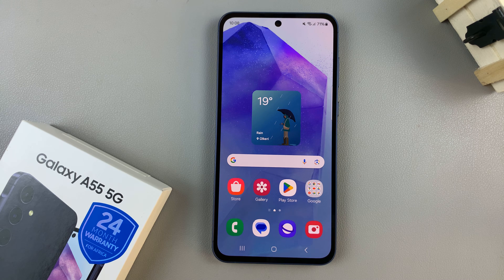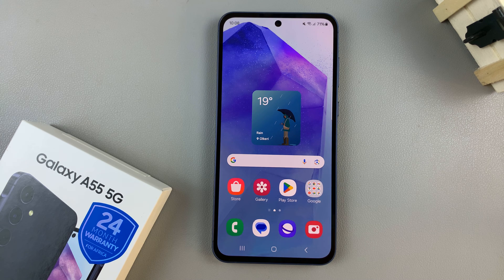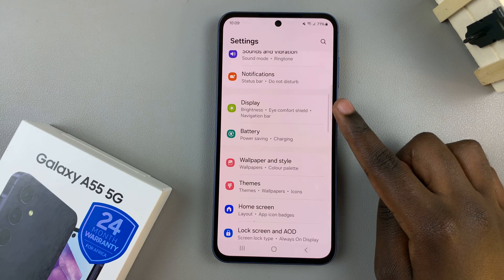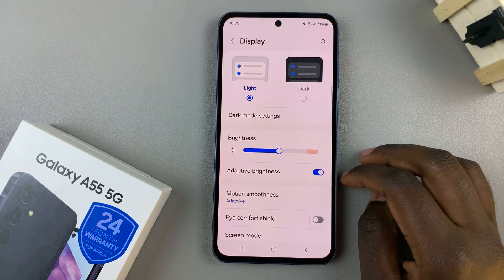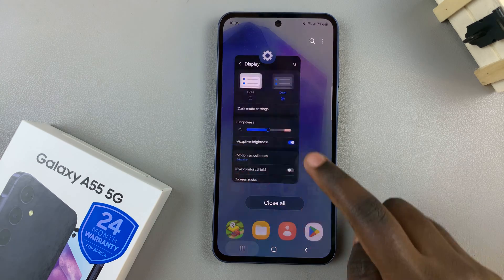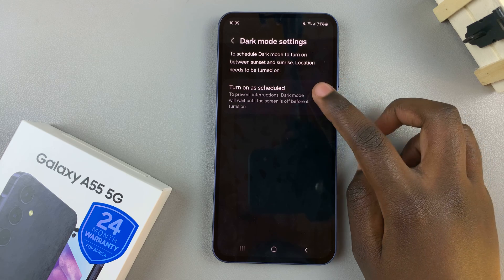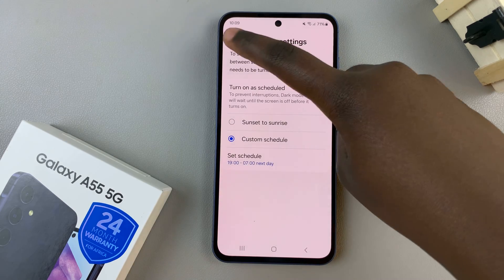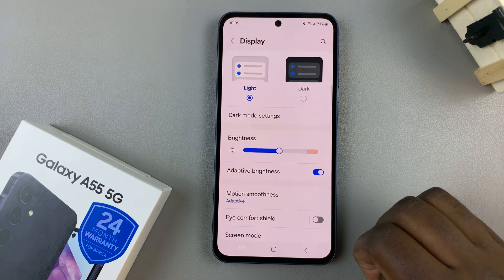How To Enable & Disable Dark Mode On Samsung Galaxy A55 5G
Learn how to enable and disable dark mode on the Samsung Galaxy A55 5G.

In today's digital age, with smartphones becoming an indispensable part of our lives, features like dark mode have gained immense popularity. Not only does dark mode enhance the visual appeal of your device, but it also offers several benefits such as reduced eye strain and prolonged battery life, especially on devices with OLED screens like the Samsung Galaxy A55 5G.

If you're a proud owner of this sleek device and want to explore its dark mode feature, this tutorial is for you. Here's how you can enable and disable dark mode on your Samsung Galaxy A55 5G:

How To Enable Dark Mode On Samsung Galaxy A55 5G
How To Turn ON Dark Mode On Samsung A55 5G
Enable Dark Mode Galaxy A55 5G

1: To begin, navigate to the Settings app on your Samsung Galaxy A35 5G. You can typically find this app icon on your home screen or in the app drawer. Once in the Settings menu, scroll down and select "Display."

2: At this point, you'll see the options 'Light' or 'Dark'. To enable dark mode, tap on the "Dark" option. You'll notice your Samsung A55 5G instantly changes into the selected mode. In addition, you can select "Dark Mode Settings" and schedule when to enable and disable it.

How To Disable Dark Mode On Samsung Galaxy A55 5G
How To Turn OFF Dark Mode On Samsung A55 5G
Disable Dark Mode Galaxy A55 5G

1: To begin, navigate to the Settings app on your Samsung Galaxy A35 5G. You can typically find this app icon on your home screen or in the app drawer. Once in the Settings menu, scroll down and select "Display."

2: At this point, you'll see the options 'Light' or 'Dark'. To enable dark mode, tap on the "Dark" option. You'll notice your Samsung A55 5G instantly changes into the default light mode.

Samsung Galaxy A25 5G, Factory Unlocked GSM:

Samsung Galaxy S24 Ultra (Factory Unlocked):

Samsung Galaxy A15:

Samsung Galaxy A05 (Unlocked):

SAMSUNG Galaxy FIT 3:

TCL 55-Inch Q7 QLED 4K Smart Google TV:

Cell Phone Tripod Adapter